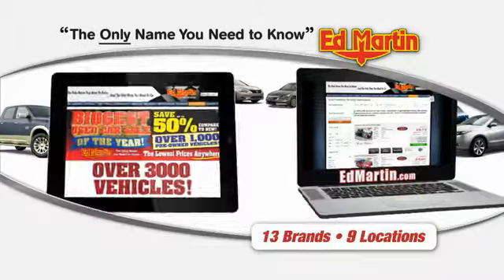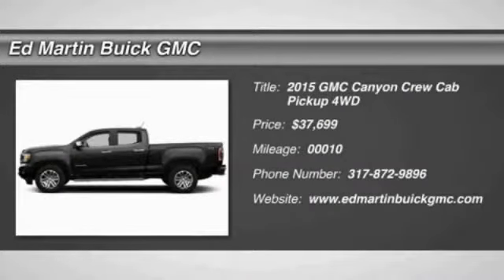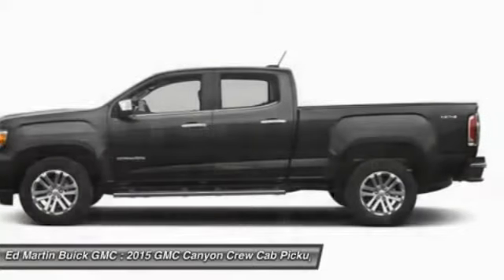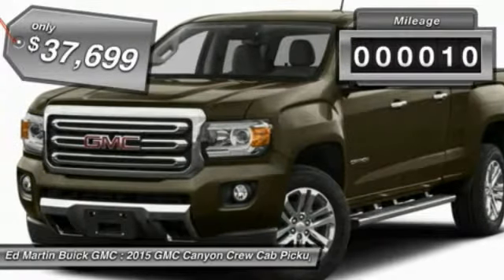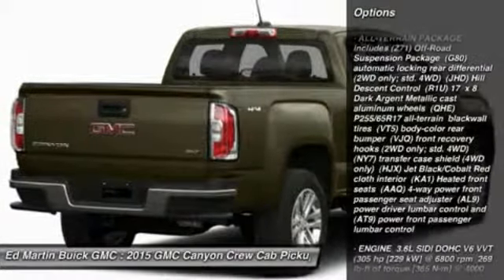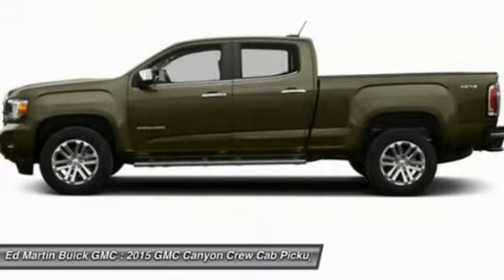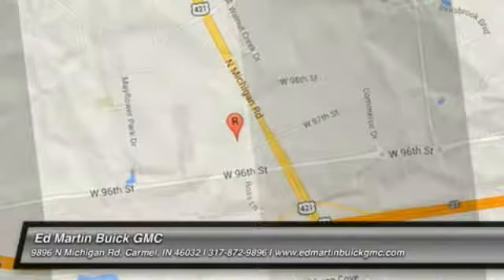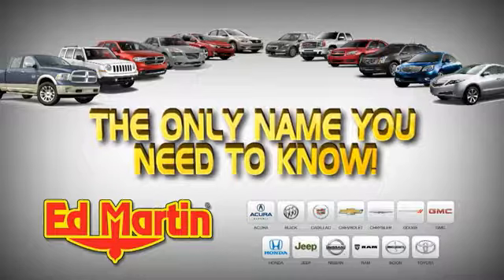2015 GMC CANYON Carmel, IN 550736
2015 GMC CANYON Carmel, IN
Stock# 550736

The all-new 2015 GMC Canyon will redefine the small truck category with segment-leading features that make it more capable and versatile than any other midsize pickup on the market. Canyon's 305hp 3.6L V6 engine is the most powerful in its segment. When equipped with the trailering package, it offers a Best-in-Class Max Trailering rating of 7,000 lbs. The 2.5L engine is the most powerful in the segment with 200hp. Both engines feature direct injection and variable valve timing. A 6-speed manual transmission is standard on the 2WD SL and extended cab base Canyon trim levels, and an automatic transmission is standard on all other models. Canyon's cabin is precisely crafted, exceptionally quiet and comfortable, and designed to the highest standards. The craftsmanship, attention to details and premium materials are what you expect from all GMC vehicles. Canyon features inlaid, triple-sealed doors, thick windshield and side glass, and liquid-applied sound deadener to help reduce wind noise inside the cab and keep the road noise out. The Canyon was designed to be efficient and maneuverable, yet make a powerful and lasting first impression. Manage your cargo and protect your truck bed with the largest cargo box in a midsized pickup, integrated CornerStep rear bumper for easy access to the box, and available EZ-Lift and Lower tailgate. The standard Rear Vision Camera helps to provide clarity and peace of mind while maneuvering and parking. The available 8-inch-diagonal Color Touch Radio with next-generation IntelliLink lets you customize your media and connect with unprecedented ease.

ALL-TERRAIN PACKAGE includes (Z71) Off-Road Suspension Package (G80) automatic locking rear differential (2WD only; std. 4WD) (JHD) Hill Descent Control (R1U) 17  x 8  Dark Argent Metallic cast aluminum wheels (QHE) P255/65R17 all-terrain blackwall tires (VT5) body-color rear bumper (VJQ) front recovery hooks (2WD only; std. 4WD) (NY7) transfer case shield (4WD only) (HJX) Jet Black/Cobalt Red cloth interior (KA1) Heated front seats (AAQ) 4-way power front passenger seat adjuster (AL9) power driver lumbar control and (AT9) power front passenger lumbar control, ENGINE 3.6L SIDI DOHC V6 VVT (305 hp [229 kW] @ 6800 rpm 269 lb-ft of torque [365 N-m] @ 4000 rpm) (STD), LPO ASSIST STEPS BLACK 5  RECTANGULAR, REAR AXLE 3.42 RATIO, SLE CONVENIENCE PACKAGE includes (C68) single-zone automatic climate control and (BTV) remote vehicle starter system, TRAILERING PACKAGE HEAVY-DUTY includes trailer hitch and 7-pin connector, TRANSMISSION 6-SPEED AUTOMATIC HMD 6L50 (STD).